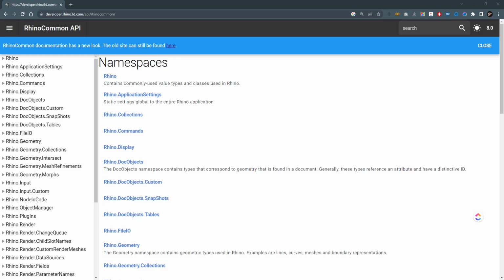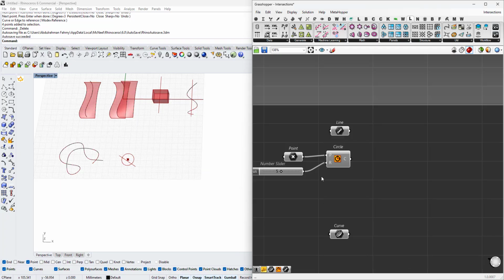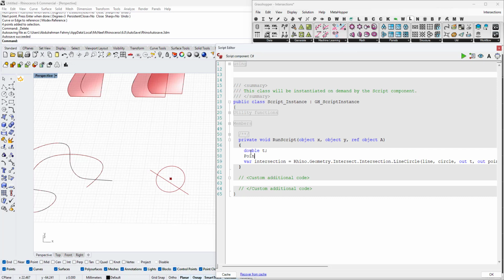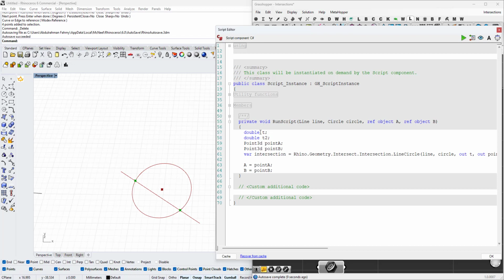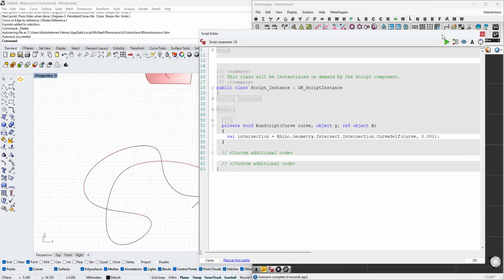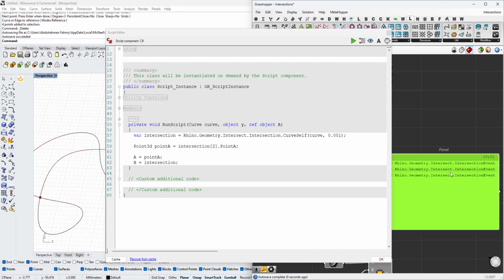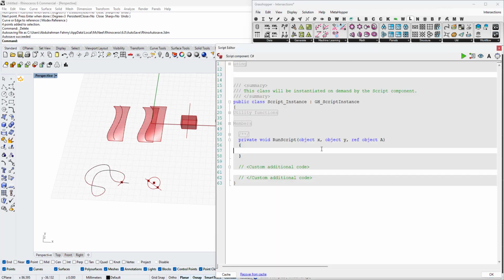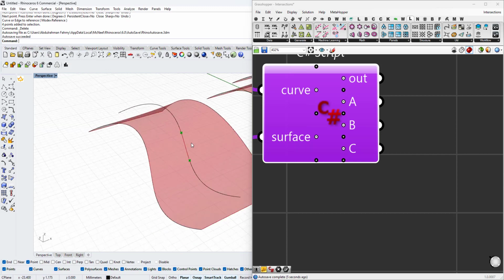13.Intersection Namespace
This video explains how to create intersections between different geometry types using RhinoCommon.